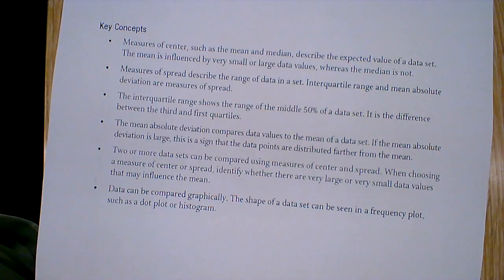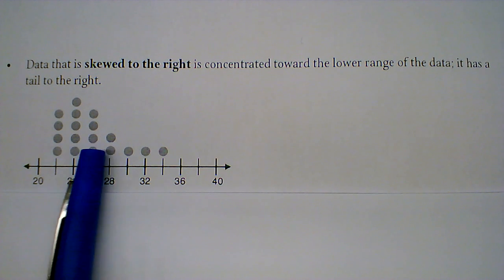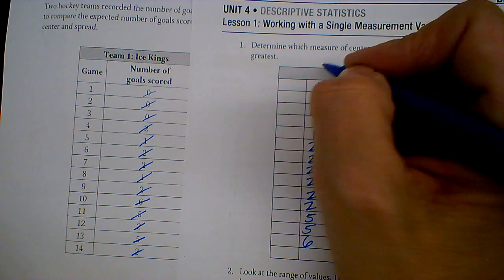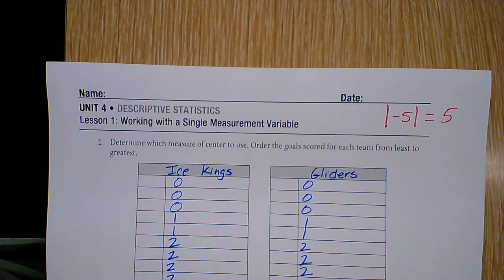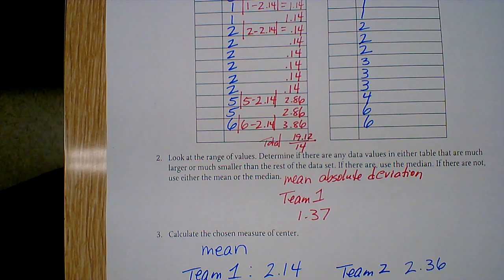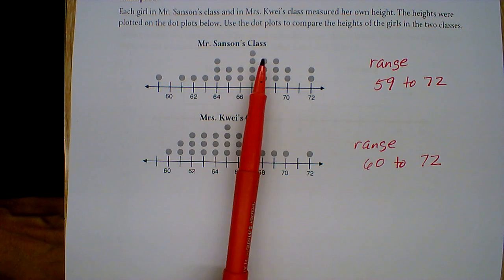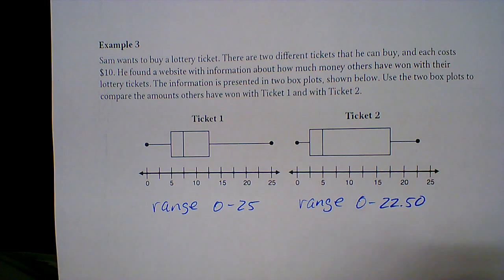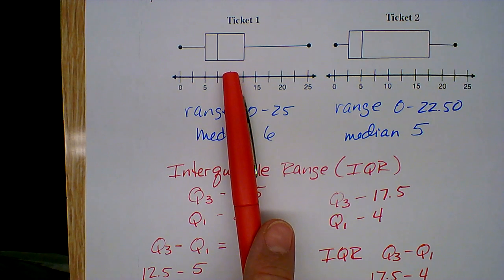4 1 2 Comparing Data Sets